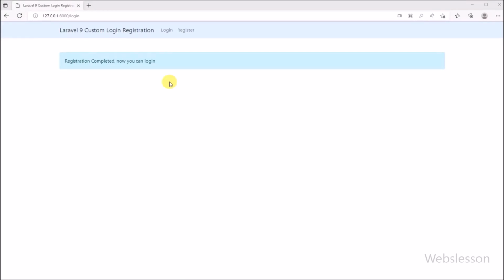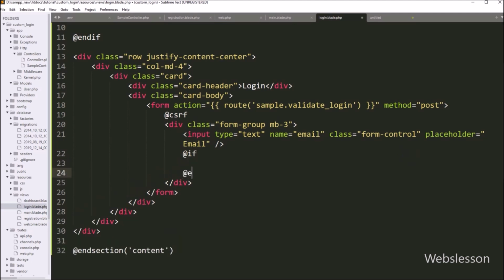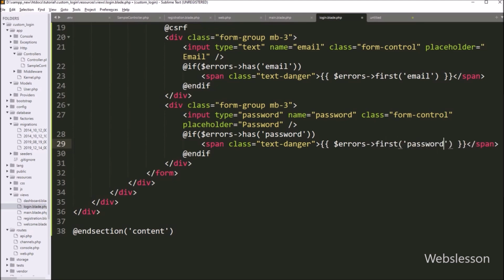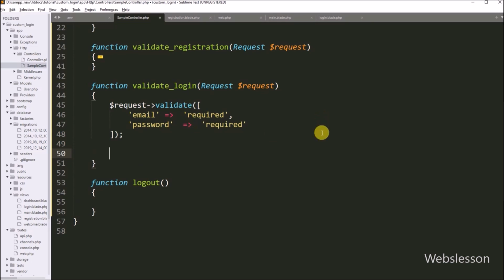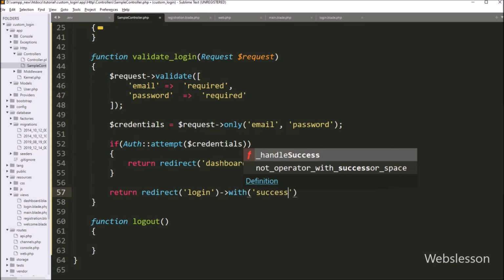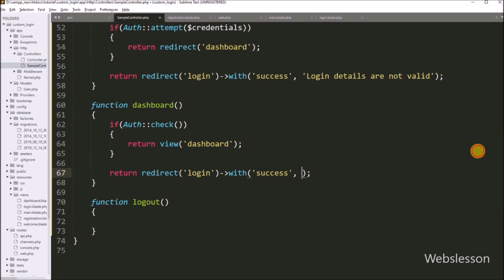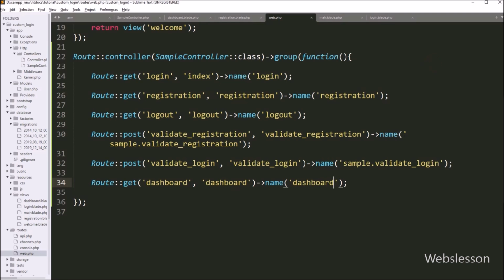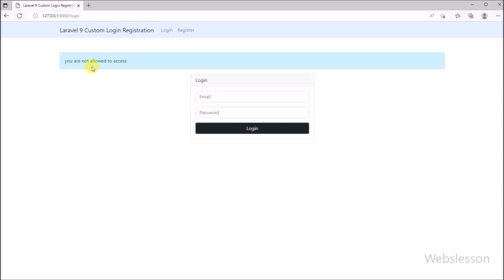Laravel 9 Custom Auth Login Registration Tutorial - 3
In this video tutorial, we will make custom login page in Laravel 9 and then after we will show you, how to validate custom login form data in Laravel 9 and then after user can access Laravel 9 Application and user can view Laravel 9 dashboard page with logout link. Under this tutorial, we have also show you how to make custom logout in Laravel 9 Application. So in this part of Laravel 9 Custom Login Registration tutorial, we have covered custom login, custom dashboard and custom logout topic. So from this tutorial, you can learn how to make custom login in Laravel 9 with logout script.